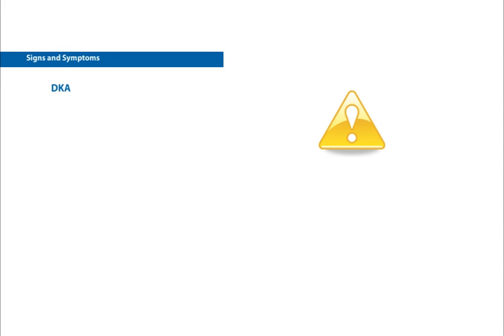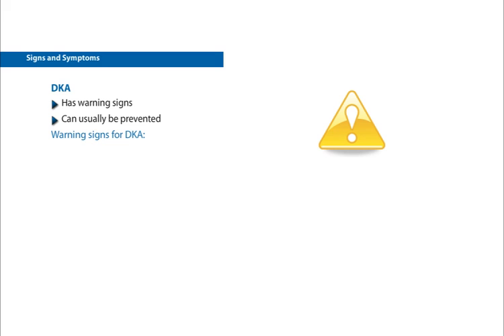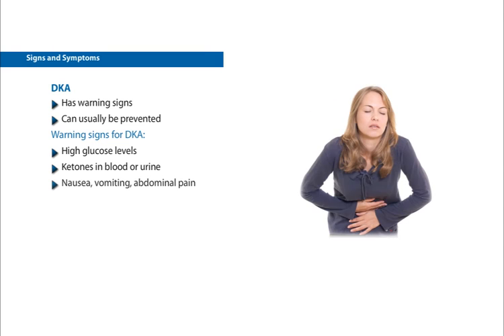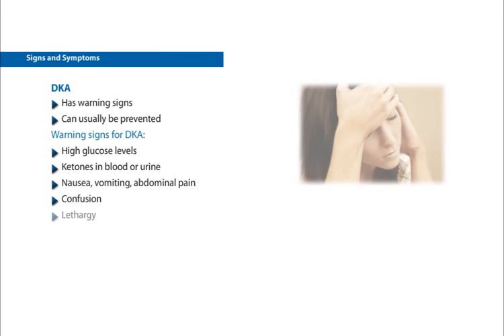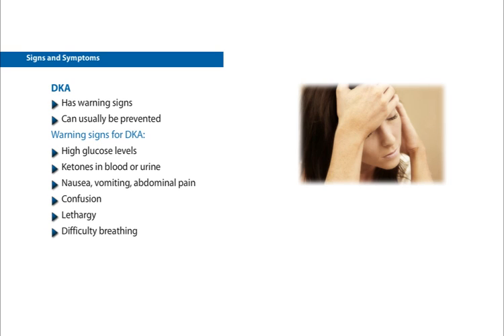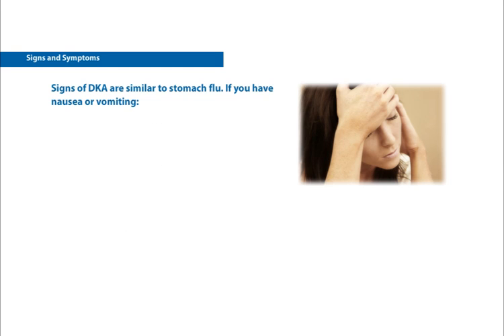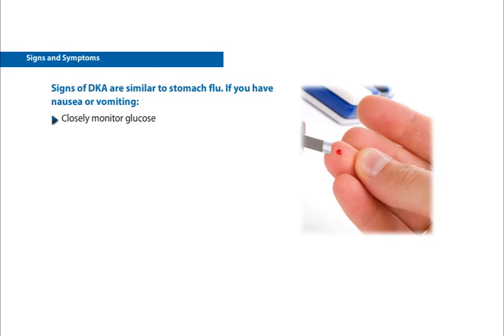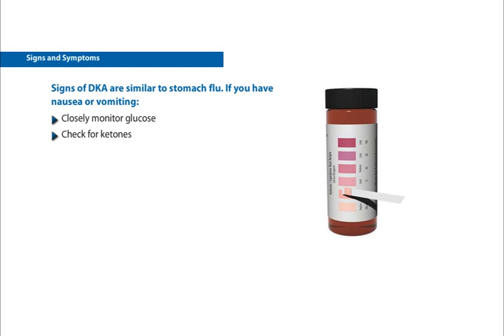Knowing the Warning Signs of DKA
How to identify the warning signs of DKA if you have diabetes